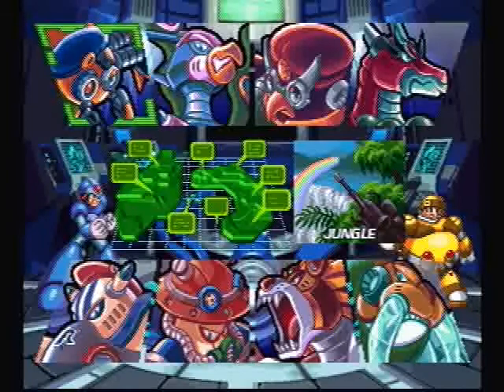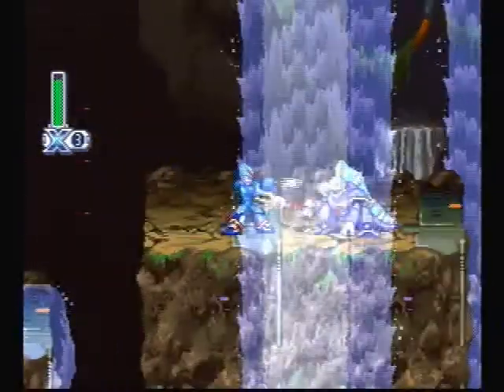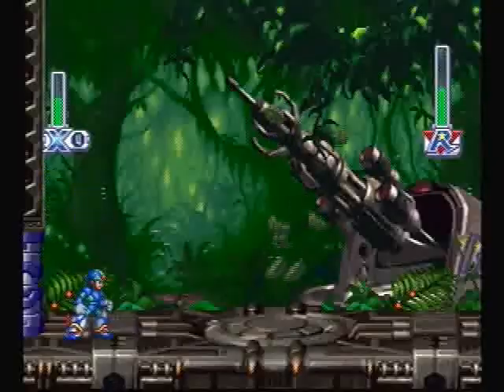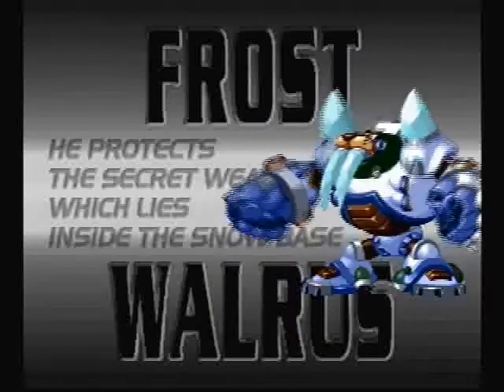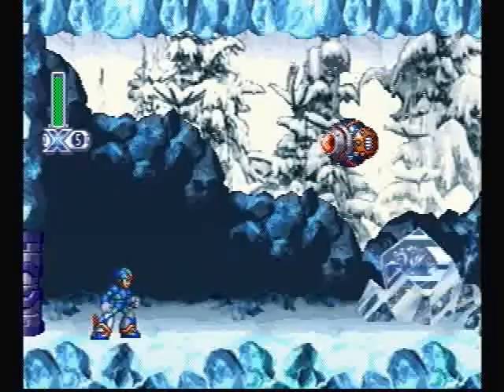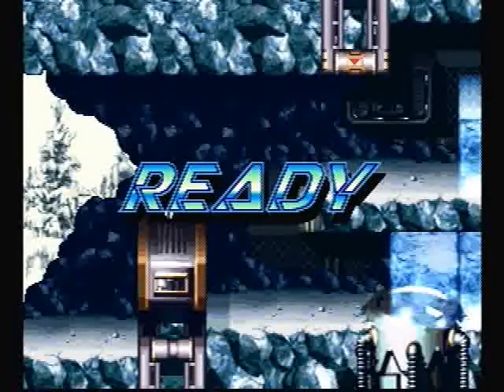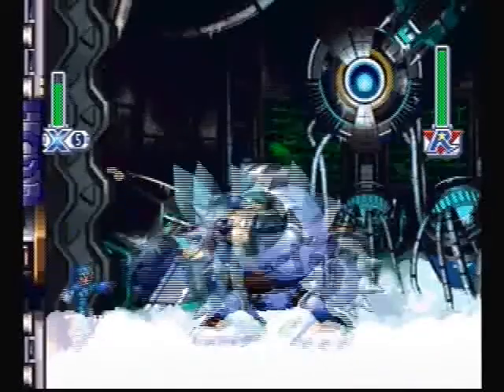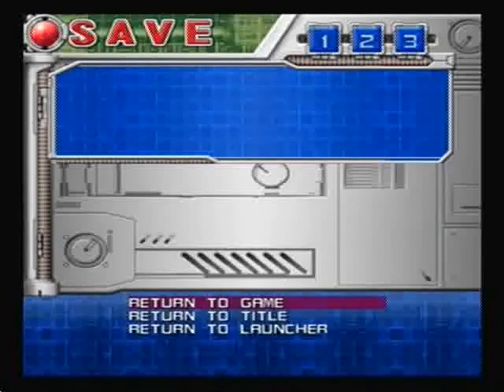Let's play Megaman X4 part 2 Familiar Mavericks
In this episode we take out the first two mavericks Web Spider and Frost Walrus and Megaman X gets the Hover Boots from Dr. Light.  Note: At the Frost Walrus Stage Blizzard Buffalo from Megaman X3 and Chill Penguin from Megaman X1 makes an appearance.